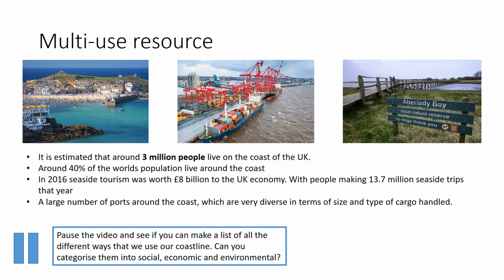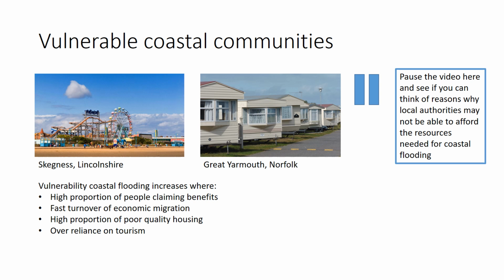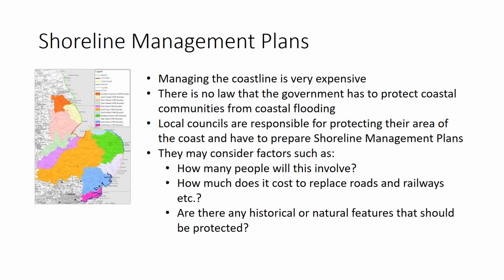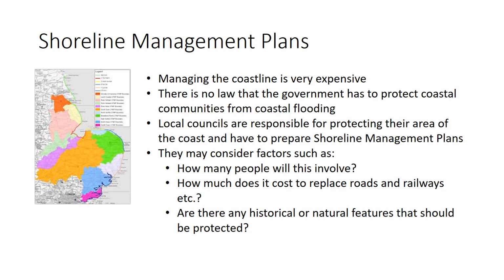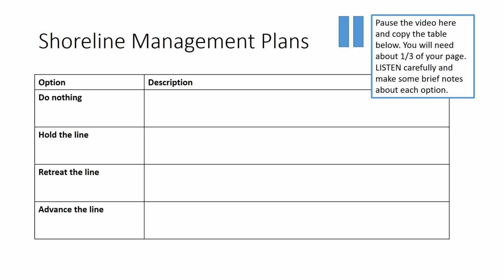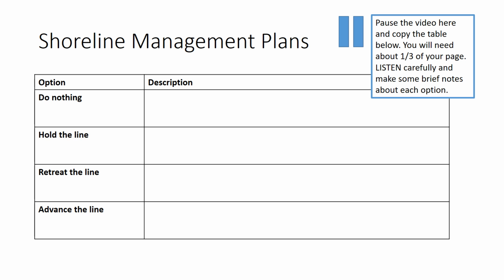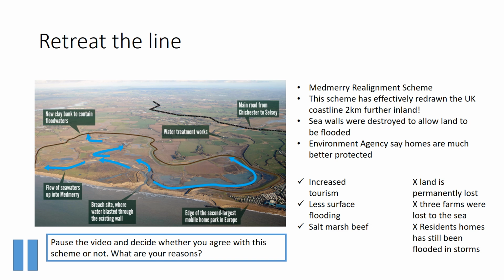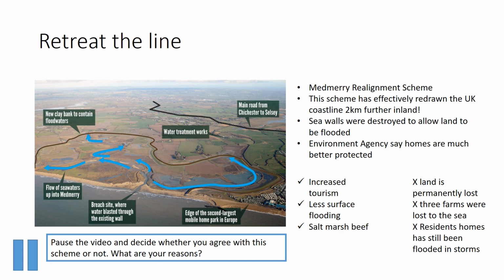Geography Lesson 3 Coasts